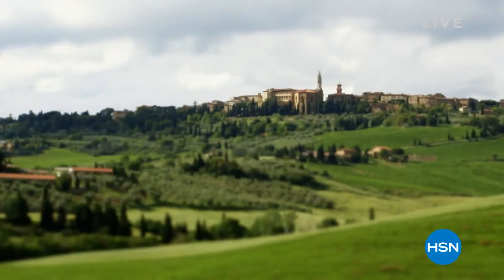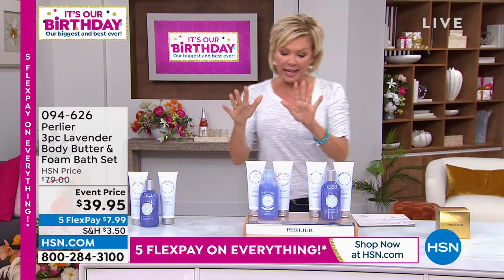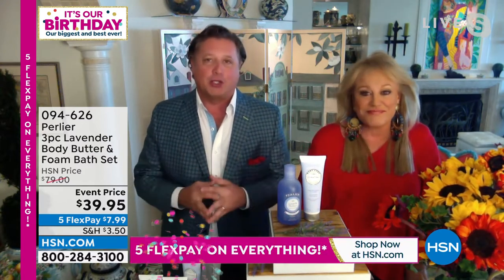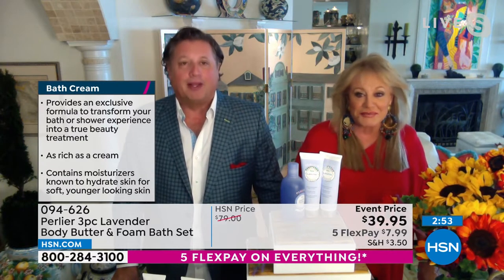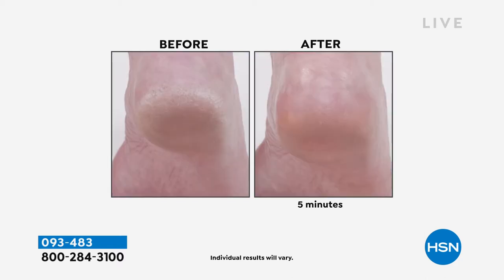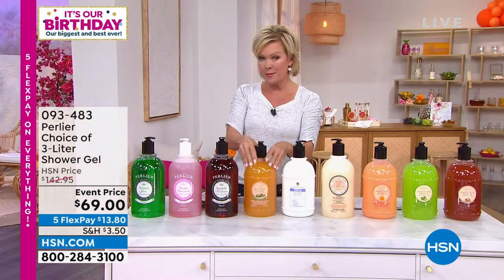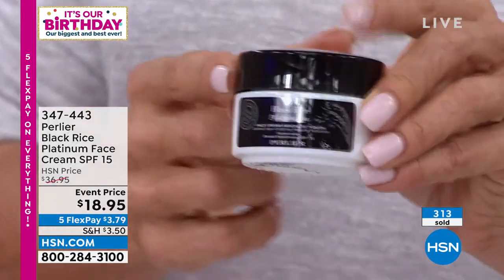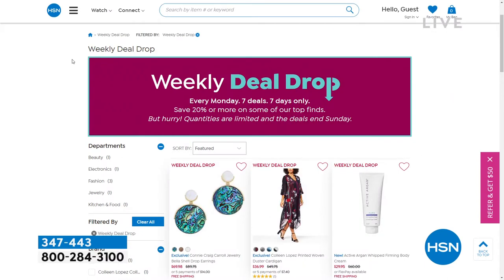HSN | Perlier Beauty Celebration 07.18.2022 - 12 PM